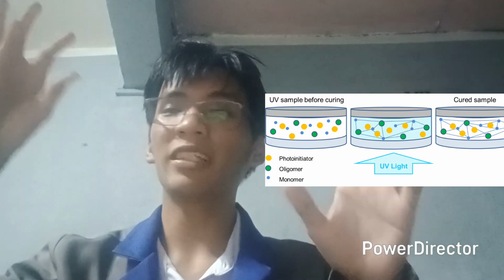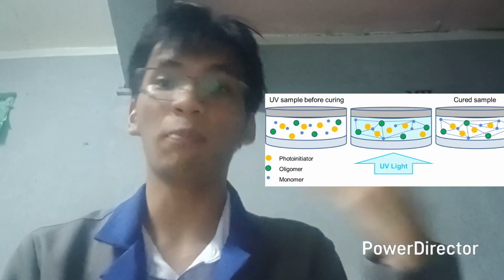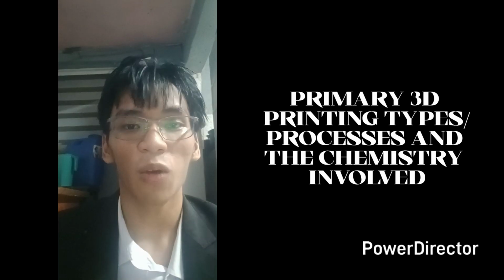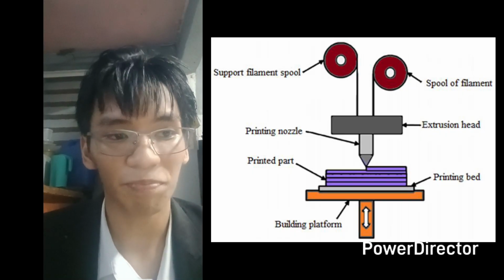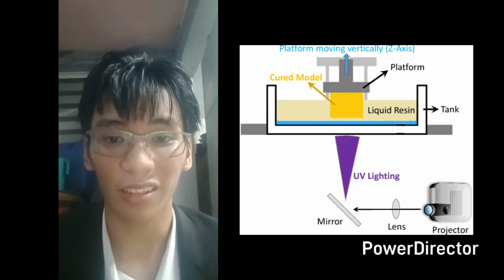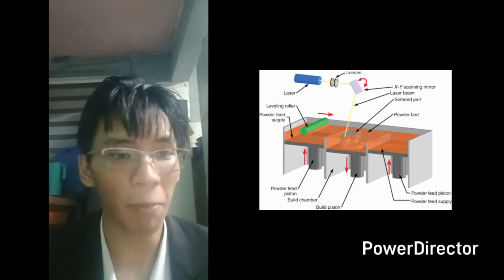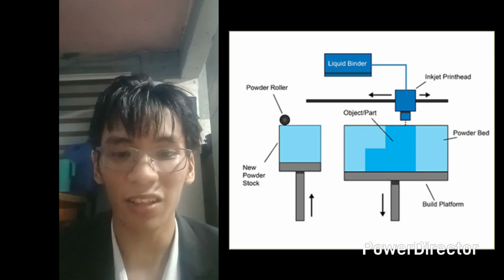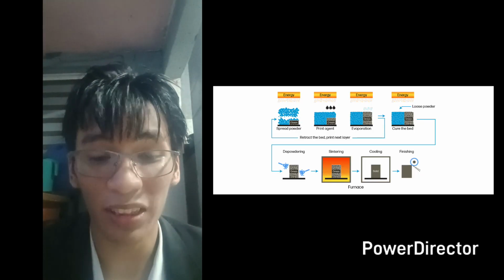CpE_ACUIN_NASC2013_2SAY2425_LQ6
QUIZ 6 (Oral Presentation) - CLO6: Special Topics
Topic: 3D Printing
Submitted By:
Acuin, Sean Andrei D.
NASC 2013 - CpE1A

Submitted To:
Professor: Engr. Adonis P. Adornado